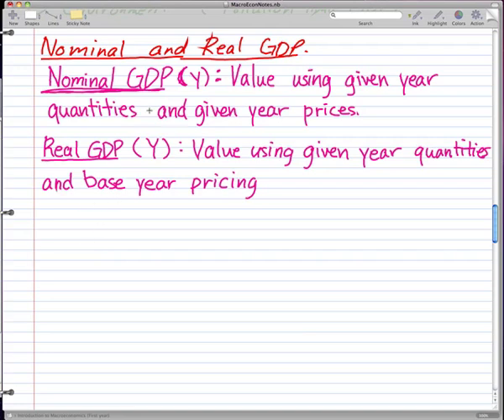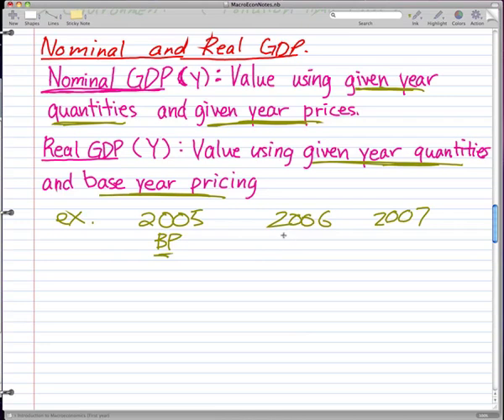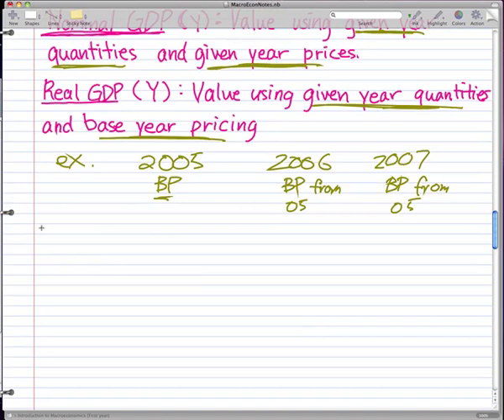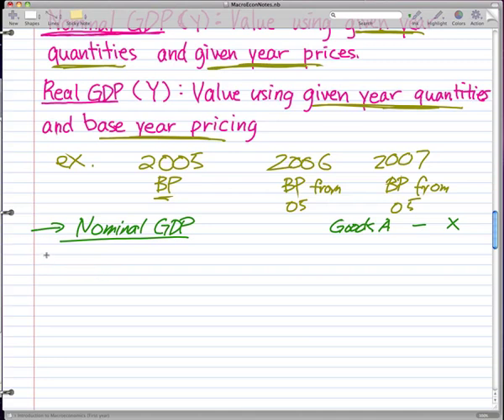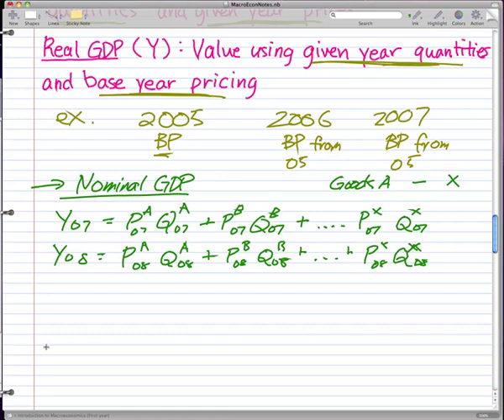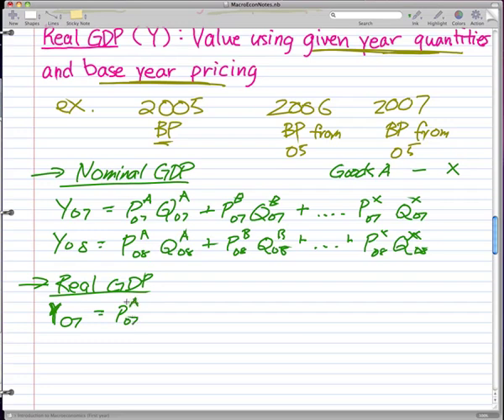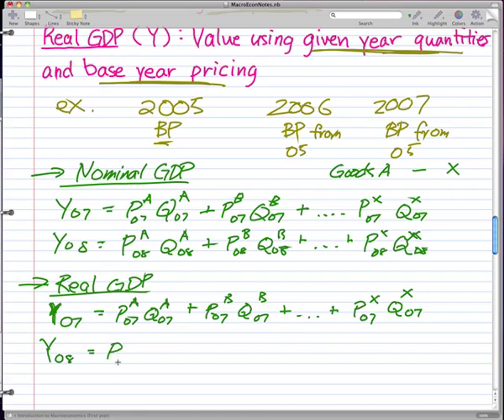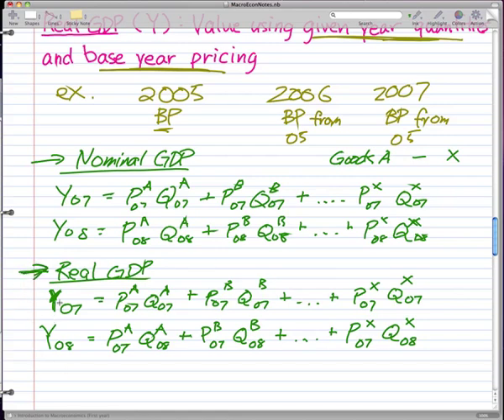Macroeconomics - 6: Nominal and Real GDP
Coverage:

Nominal GDP
Real GDP